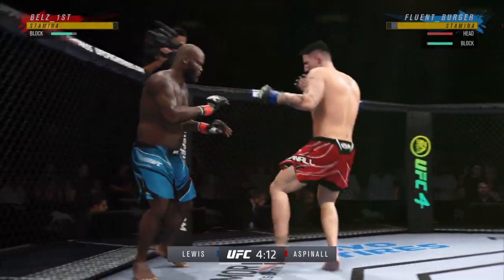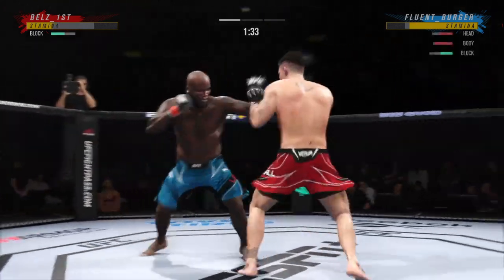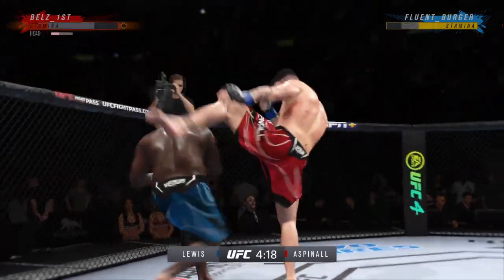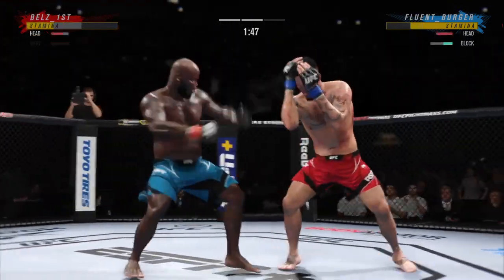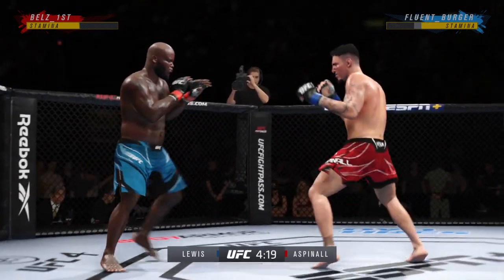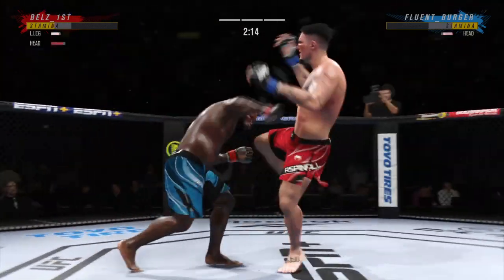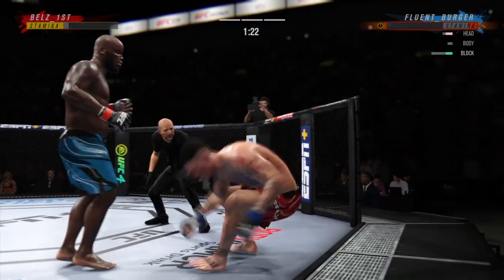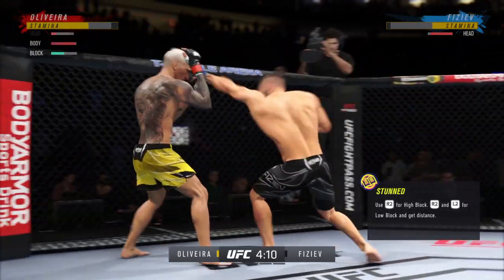EA SPORTS™ UFC® 4_20240328224747